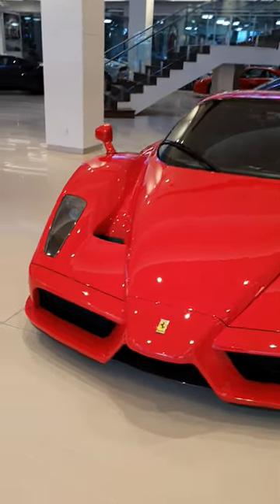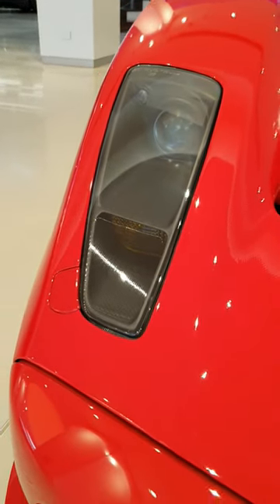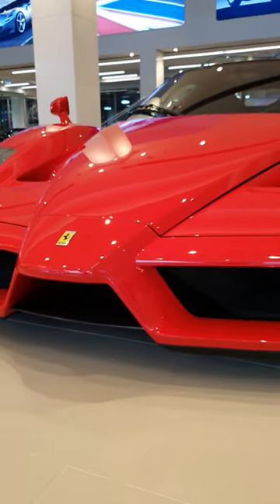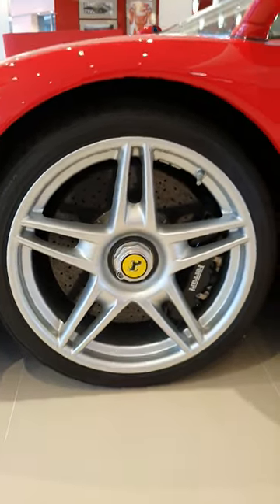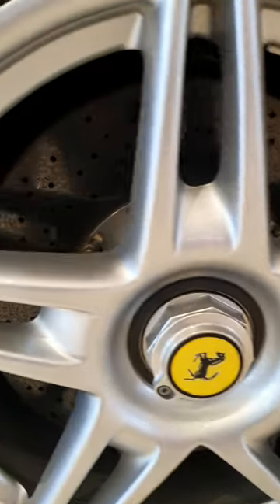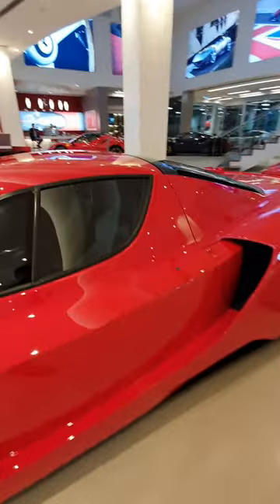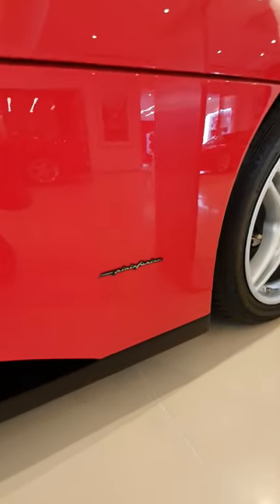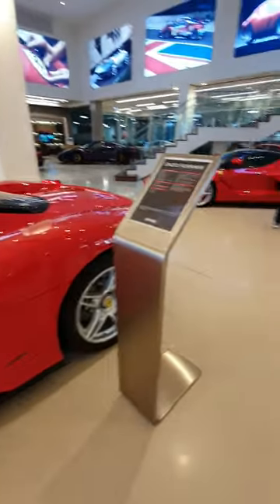"Unleashing the Beast: Ferrari Enzo - The Ultimate Supercar Experience!"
🔥 Unleash Your Inner Speed Demon: Ferrari Enzo Revealed! 🏎️💨

Prepare to witness the epitome of automotive excellence as we unveil the legendary Ferrari Enzo in all its jaw-dropping glory! 🚀🔥 Get ready to embark on an adrenaline-fueled journey as we dive into the heart and soul of this automotive masterpiece.

In this YouTube short, we take you on an exclusive tour of the Enzo, Ferrari's ultimate expression of performance and engineering prowess. From its breathtakingly sleek and aerodynamic design to the raw power that lies beneath the hood, this supercar is a symphony of power, precision, and passion.

Join us as we explore the Enzo's mind-blowing specifications and dive into the fascinating technology that makes it a true marvel on wheels. Feel the surge of excitement as we take this Italian stallion to the open road, where its V12 engine unleashes an unparalleled symphony of horsepower, pushing the limits of speed and performance.

Through breathtaking visuals and captivating storytelling, we'll showcase the Enzo's track-bred heritage and the legacy it carries as a testament to Ferrari's relentless pursuit of perfection. Experience the spine-tingling roar of the engine, the razor-sharp handling, and the sheer thrill of piloting this automotive icon.

Whether you're a die-hard Ferrari fan or simply appreciate the artistry and craftsmanship of an extraordinary supercar, this YouTube short will leave you spellbound and craving for more. So fasten your seatbelts and join us on an unforgettable journey with the Ferrari Enzo – a true masterpiece of speed and elegance.

Are you ready to ignite your passion for performance? Don't miss out on this adrenaline-charged experience! 🏁💥